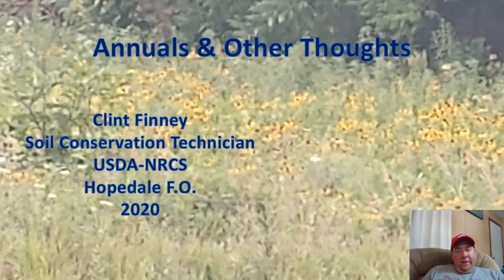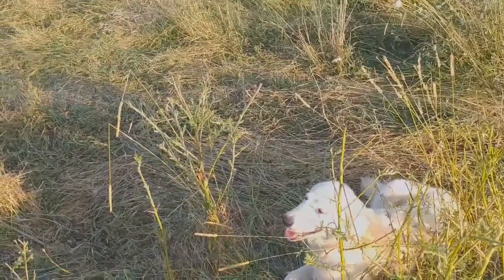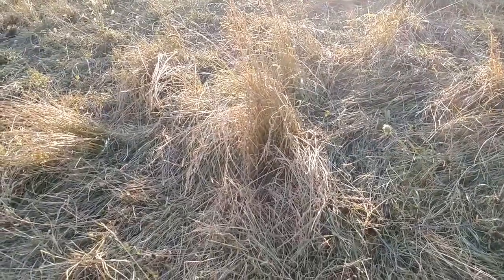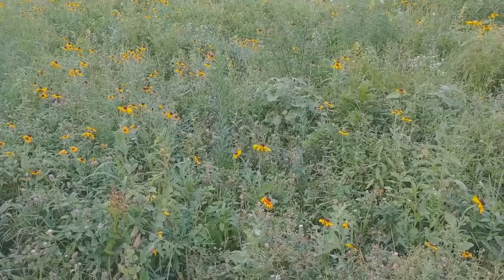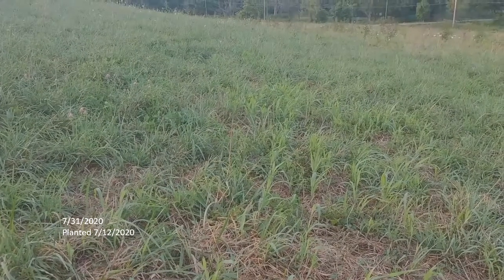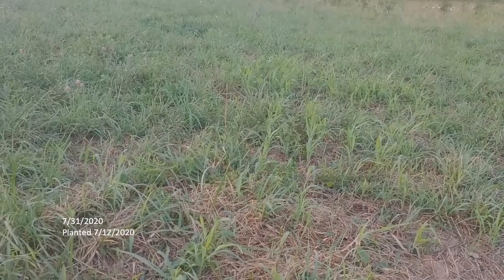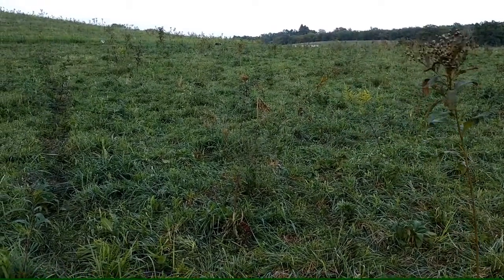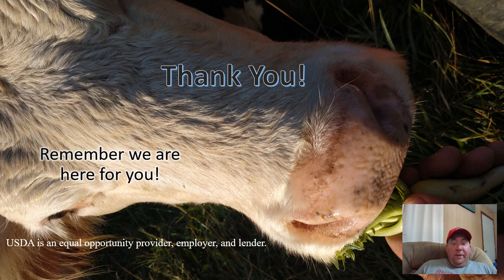Annuals and Other Thoughts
Thanks to our 2020 EOGC sponsors for making these events and programs available.